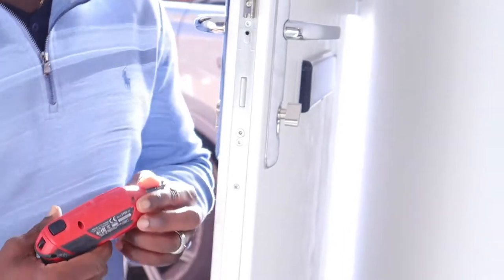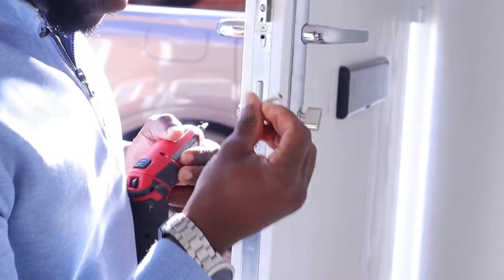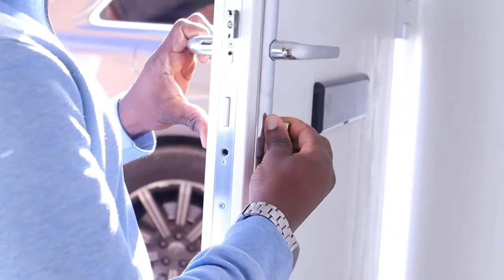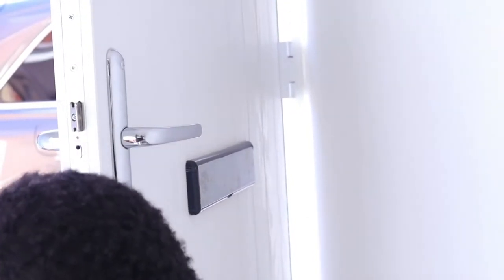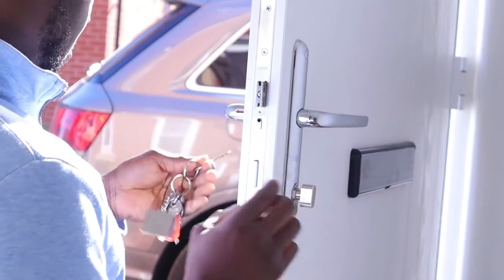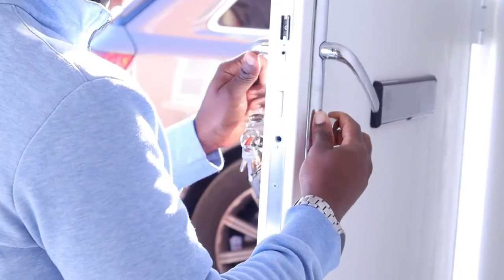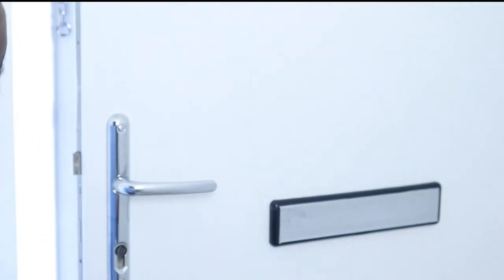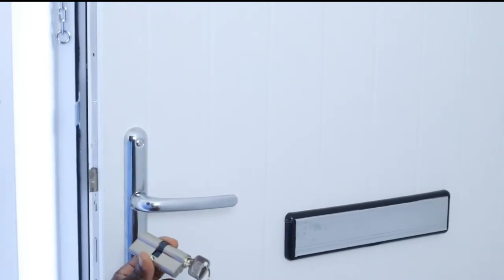How to Change Thumb Turn Euro Cylinder Lock